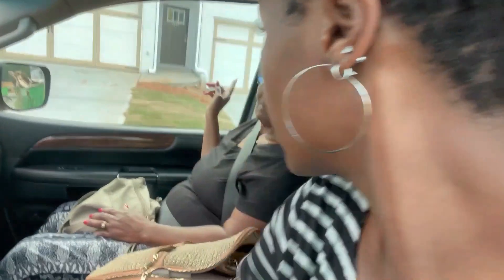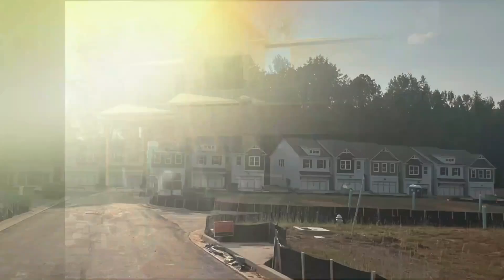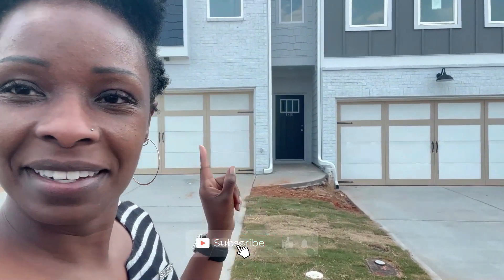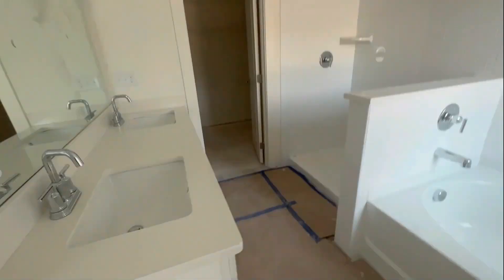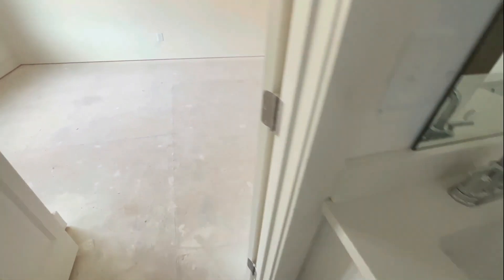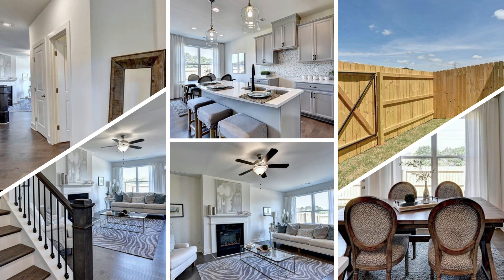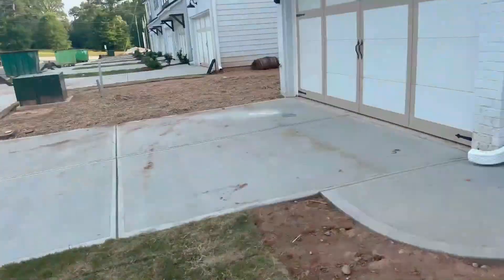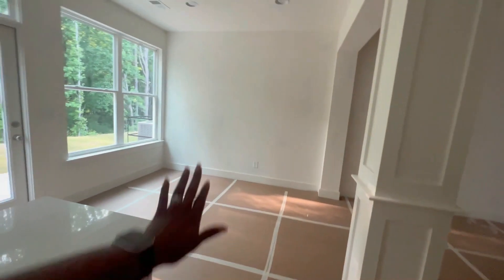New Construction Townhomes In Conyers - Shoals Crossing by Rocklyn Homes - Low $300k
Looking for your dream home in Georgia? Discover the amazing Shoals Crossing community by Rocklyn Homes, offering brand new townhomes starting at just low $300k. If you're considering living in Georgia and searching for new construction homes, this is a must-see!

When it comes to real estate in Georgia, new construction homes offer the perfect blend of modern design, energy efficiency, and the latest amenities. You'll experience the joys of Southern living with the convenience of a brand new home.

Whether you're a first-time homebuyer or looking for a fresh start, Georgia has something for everyone.

Schedule a 15-minute phone consult.

👩🏾‍💻 ABOUT NATASHA
I’m a full-time Realtor®; specializing in and near Gwinnett County, Georgia.
My joy comes from my family (mother of 3), supportive friends, and helping others. When I’m not working, I enjoy family time, exercising, reading, learning, and creating. *Take 5 minutes today for yourself. To be mindful & grateful 😉.

📲 Let’s connect!

I look forward to working with you!

✋🏾 REFERRALS
OUTSIDE OF GEORGIA?
Do you need an agent in your area OR Are you an agent and need to refer someone moving to or near Gwinnett County, Georgia?

Interested in RECEIVING referrals? Complete this form ➡️
Natasha Bazile, REALTOR® - Georgia Real Estate license #345545.